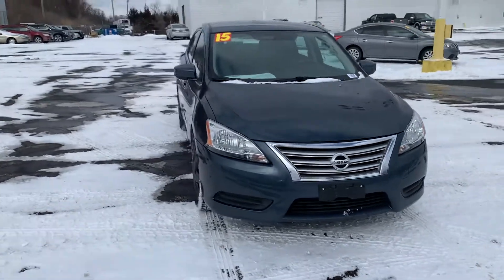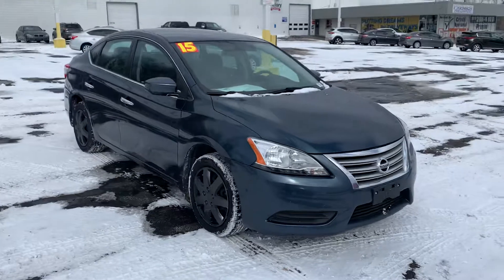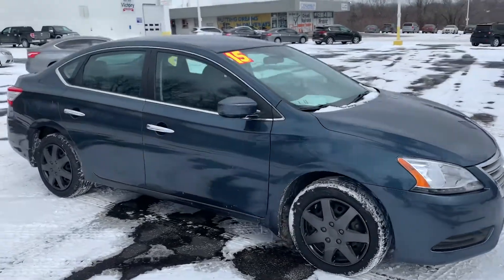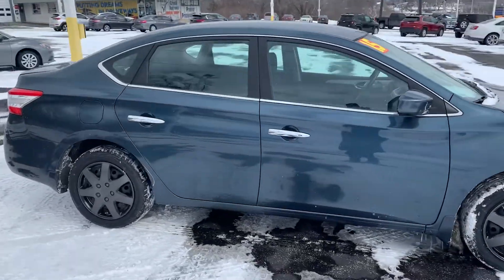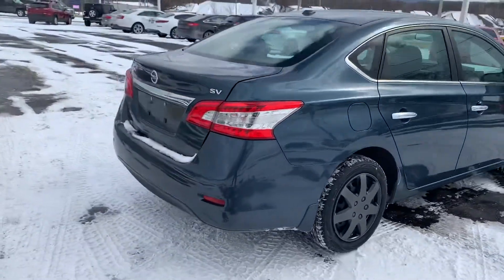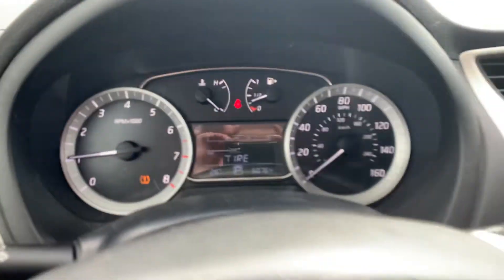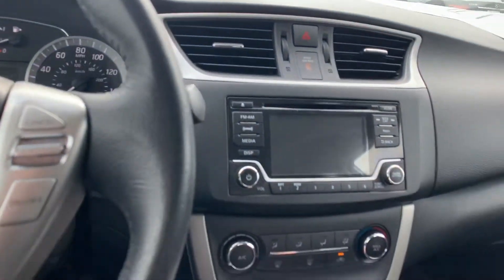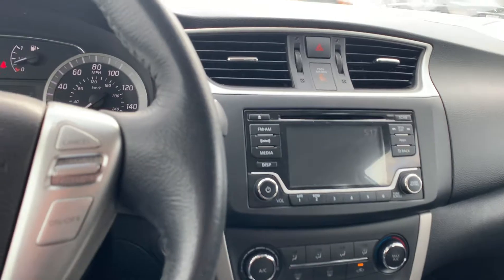2015 Nissan Sentra for Eddie